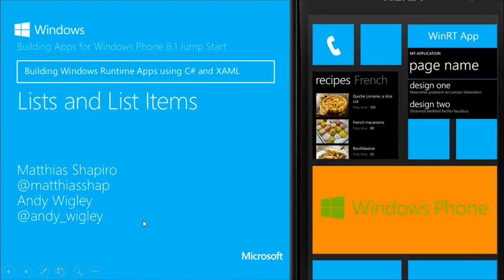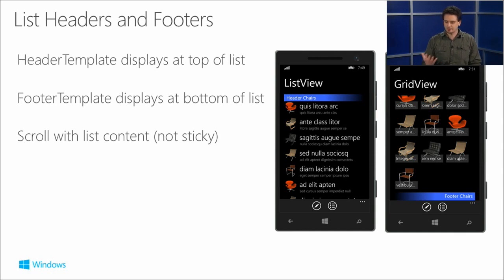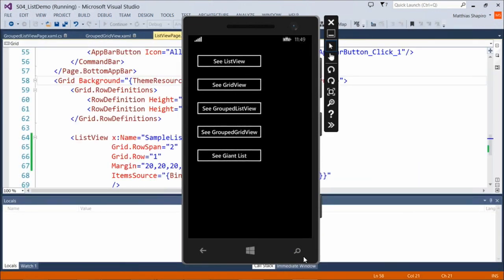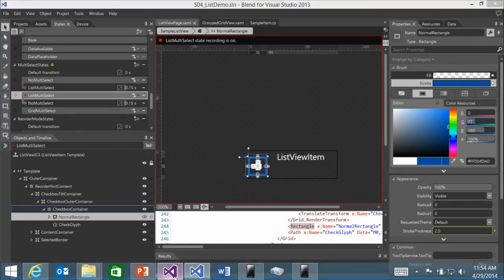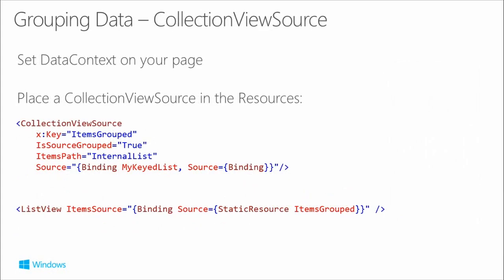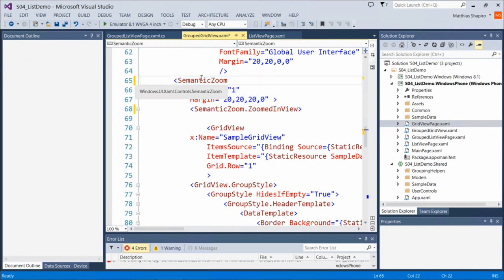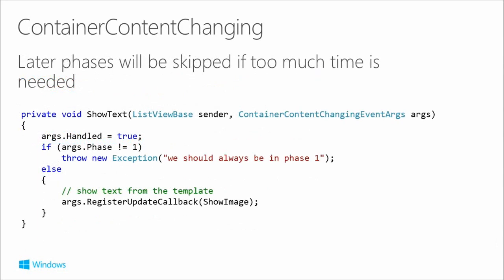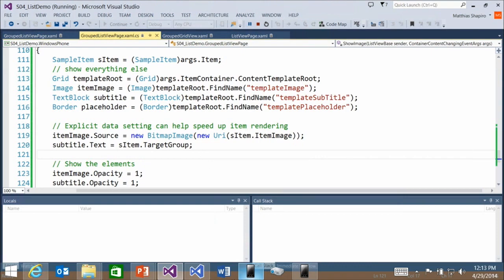Building Apps for WP 8.1 #04. Lists and Lists Items in Windows Runtime Apps